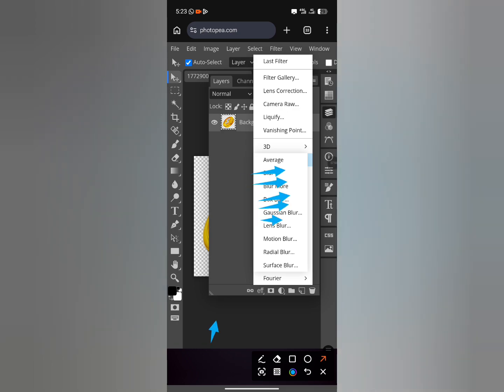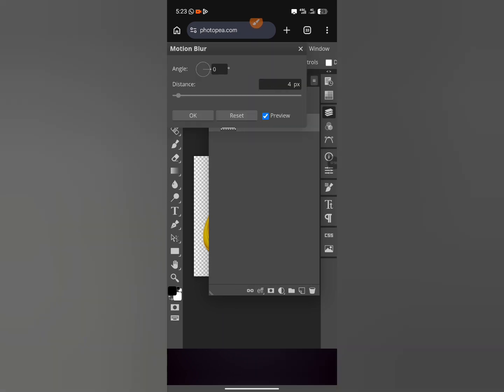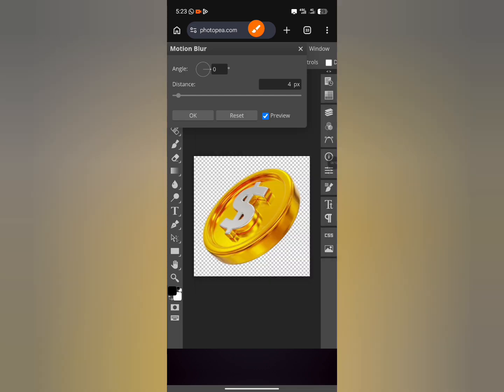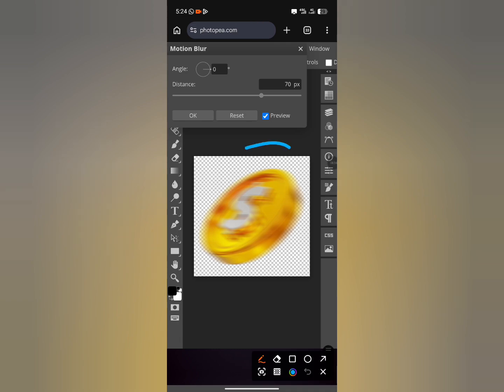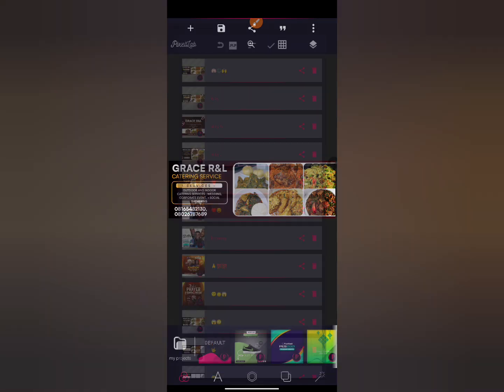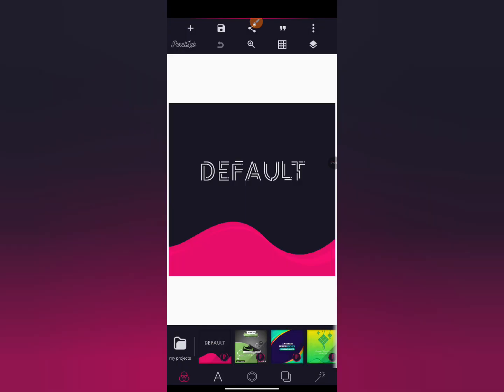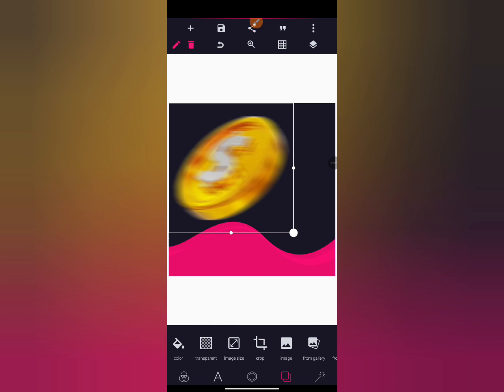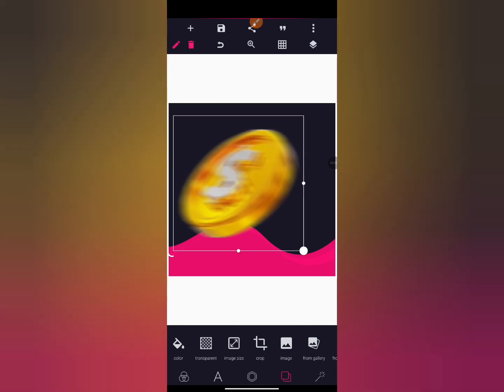HOW TO CREATE MOTION BLUR OBJECT | PIXELLAB TUTORIAL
HOW TO CREATE 3R BLUR OBJECT

📌  LET CONNECT 📌